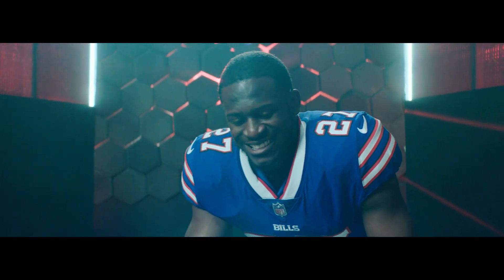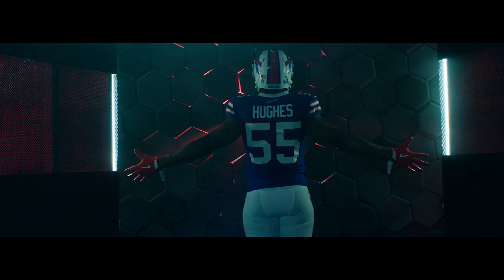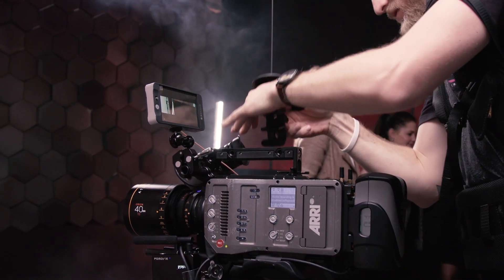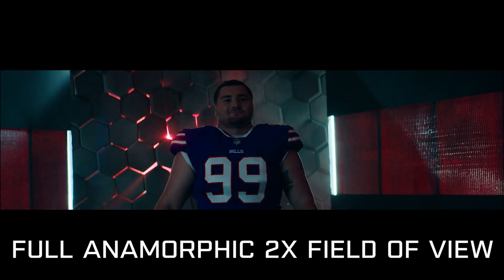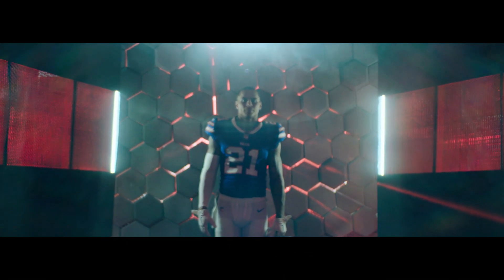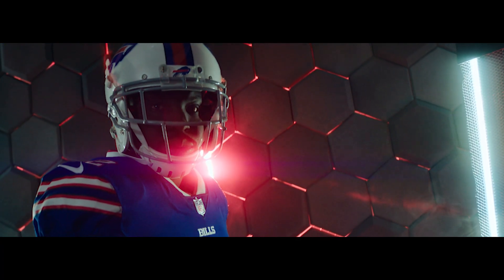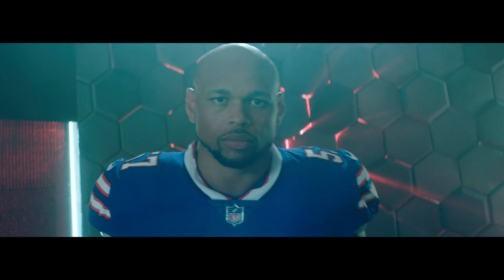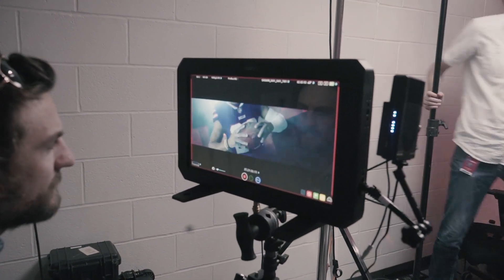NFL Player Portraits | Buffalo Bills + PicSix Creative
Behind-the-scenes shooting NFL player portraits.